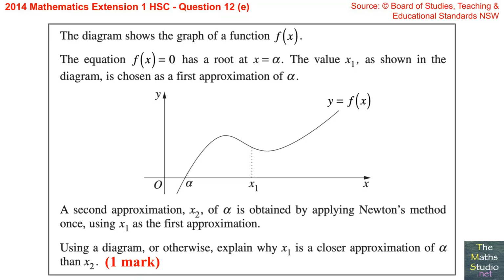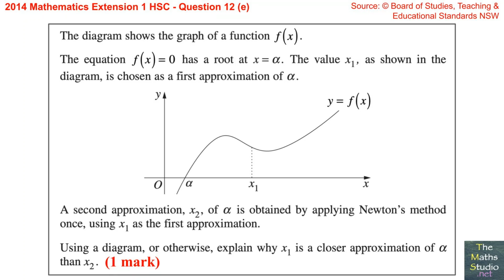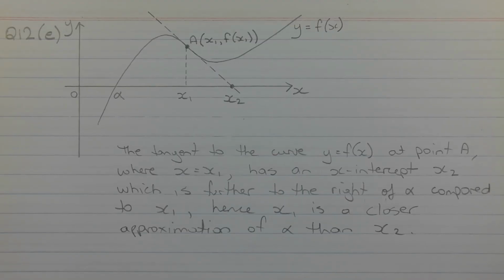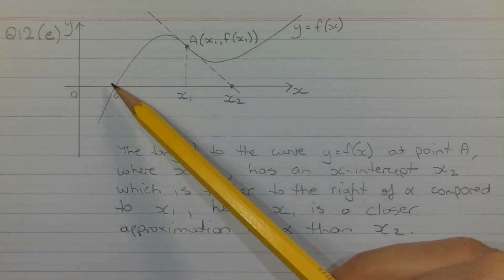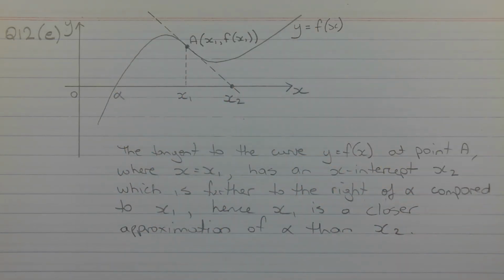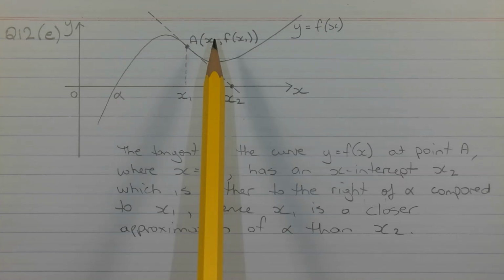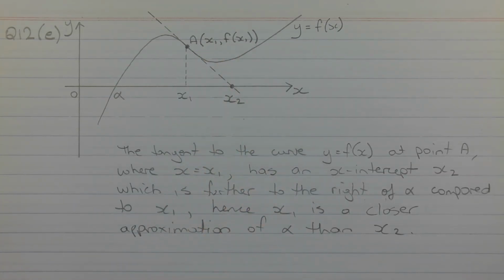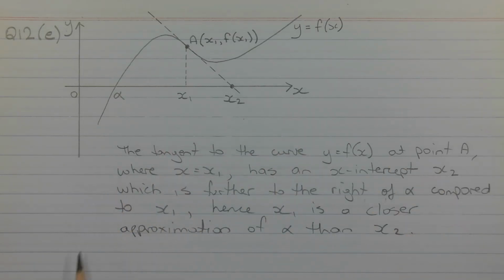2014 HSC Maths Ext1 Q12e How to Explain When Newton's Method Gives Worse Root Estimation